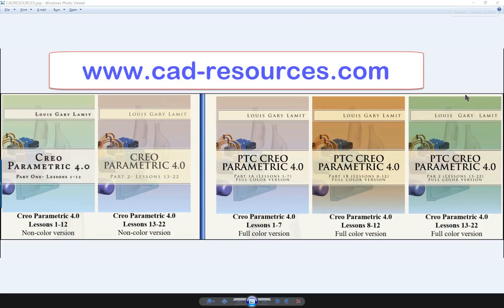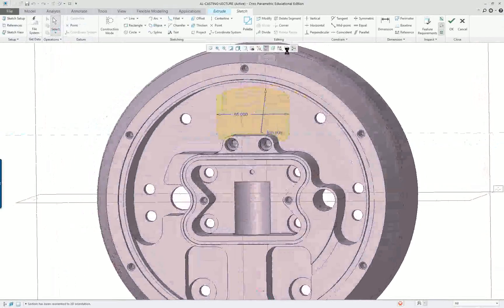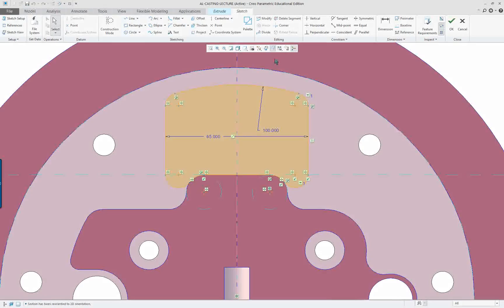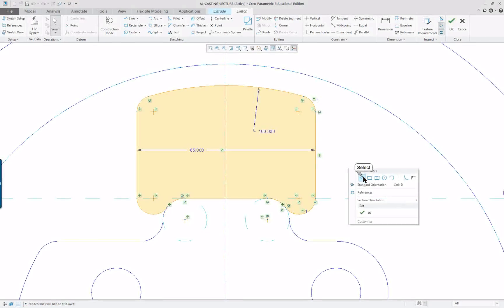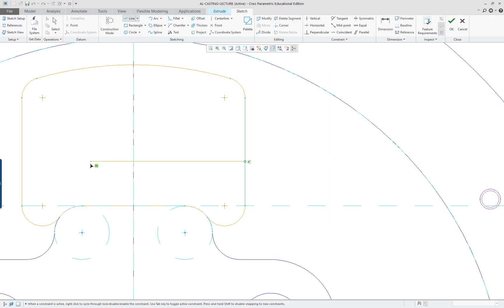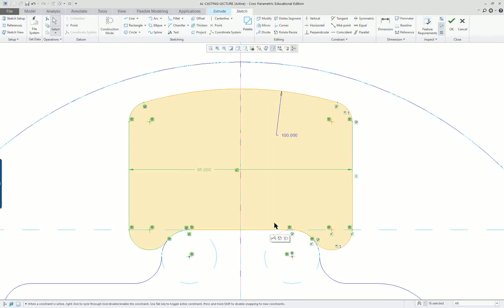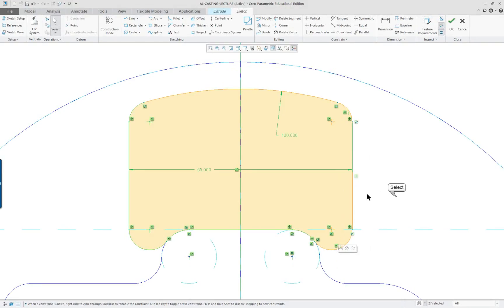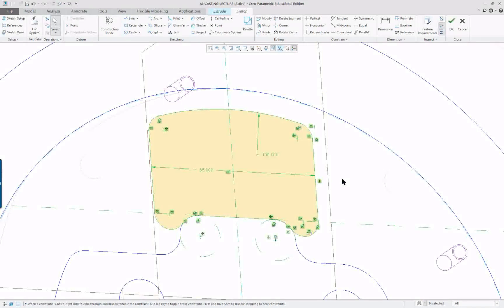Creo 4.0 and Creo 5.0 sketcher enhancements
PTC Creo Parametric 4.0 Sketcher enhancements- clip and selection